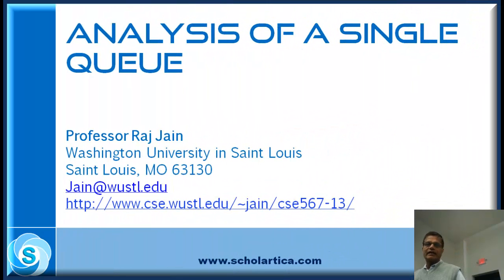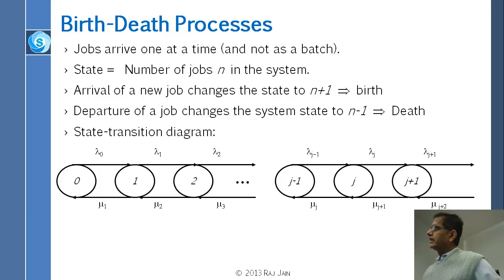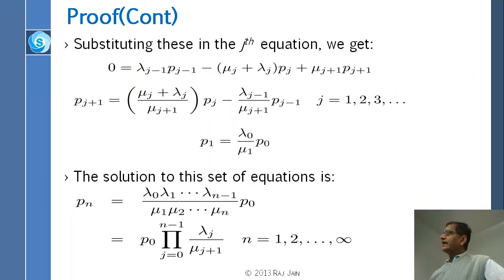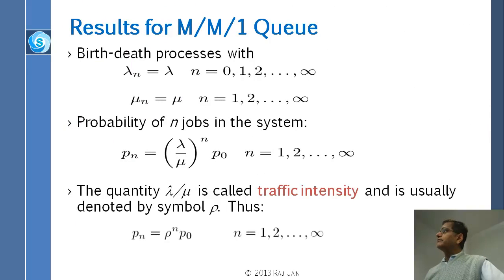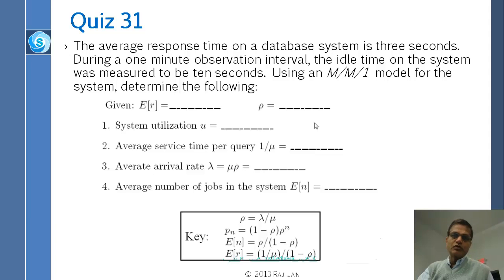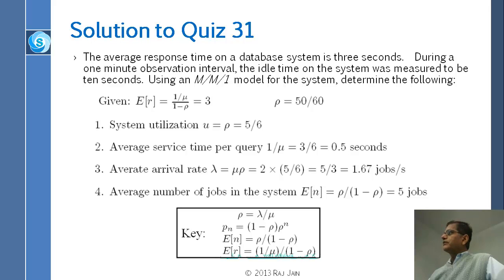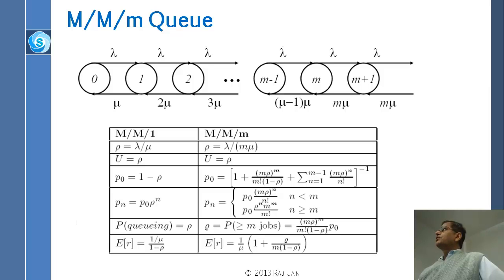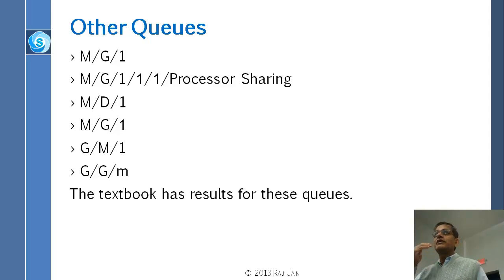Analysis of A Single Queue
This lecture is delivered by Professor Raj Jain. In this lecture, we discuss
Birth Death Processes
M/M/1 Queue
M/M/m Queue
M/M/m/B Queue with Finite Buffers
Results for other Queueing systems